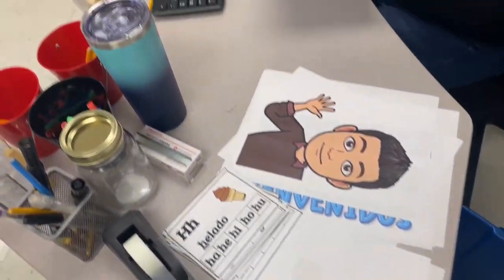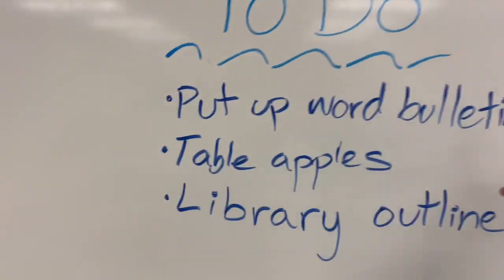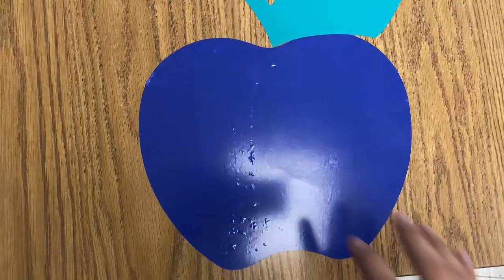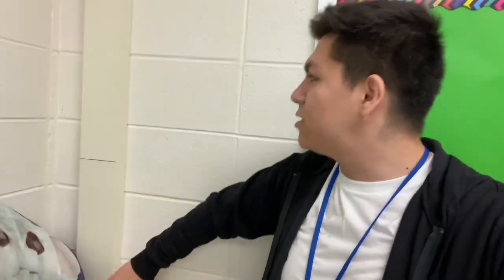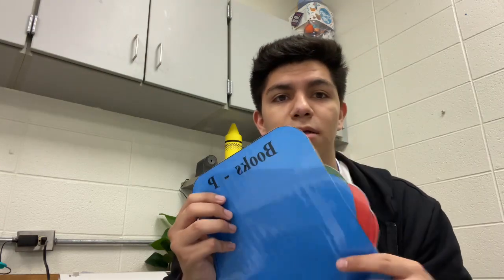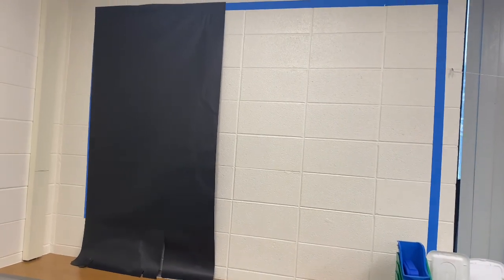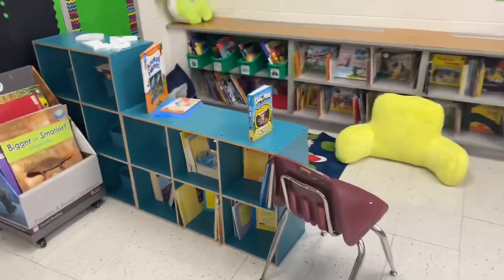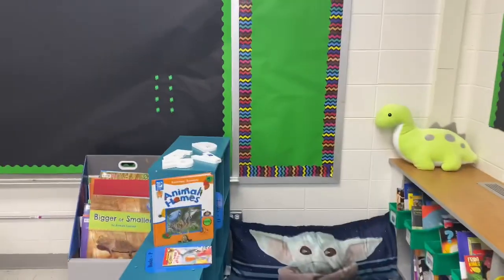Classroom Set Up Day 5!!! /Teacher Vlog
Day 5 of classroom set up! I tackle my classroom library.